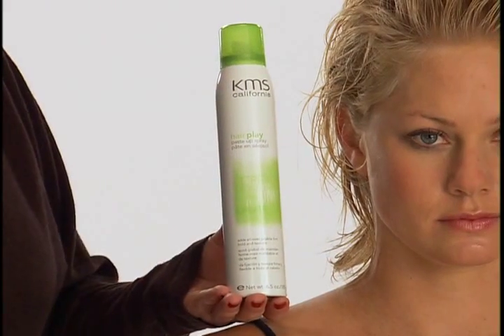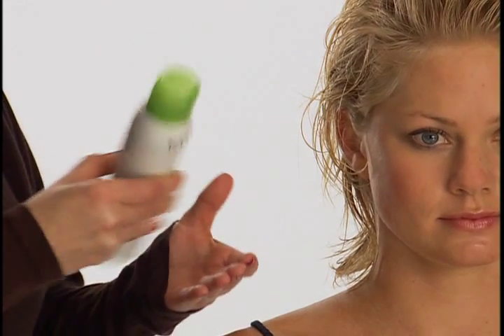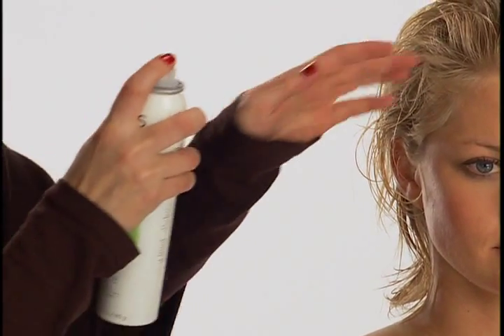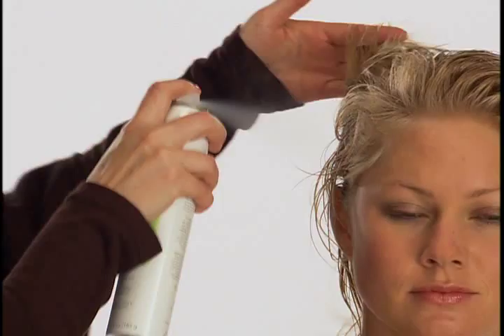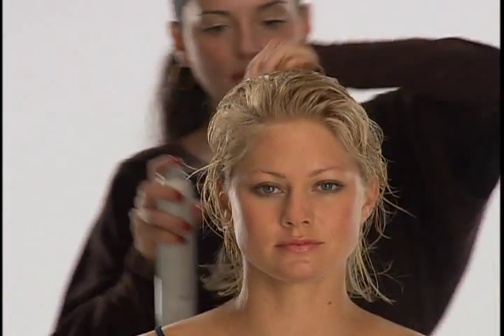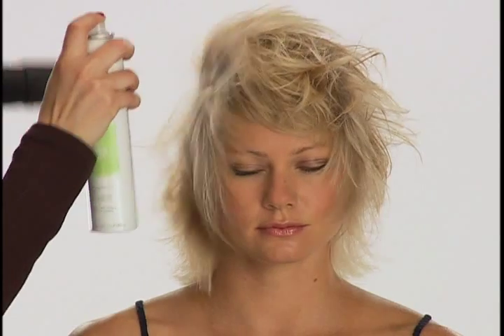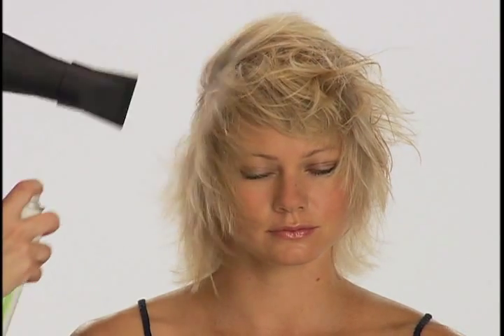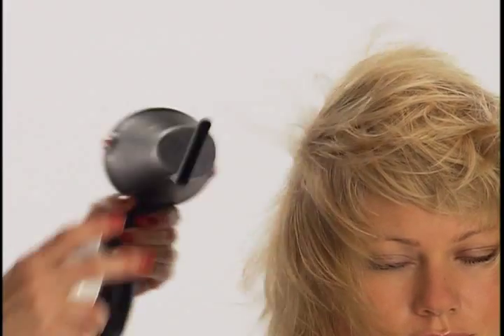KMS Hair Play Paste Up Spray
KMS Hair Play Paste Up Spray. A styling creme that is perfect for separating and piecing on finished looks. Contains Lime and Cilantro to support hold and flexibility in styling.